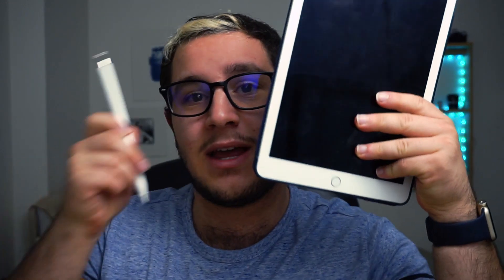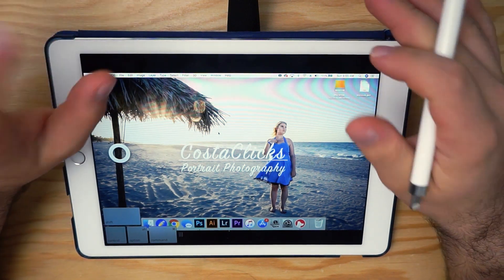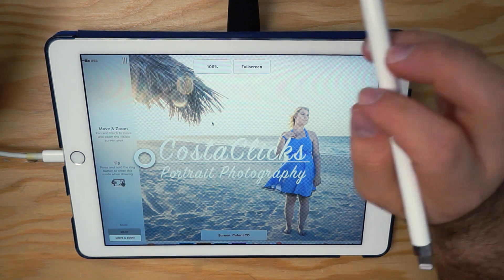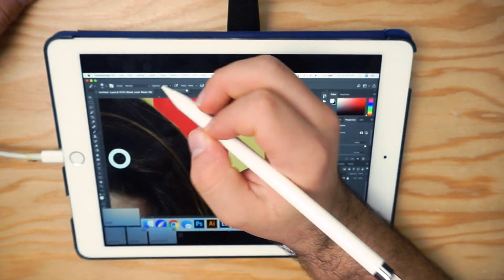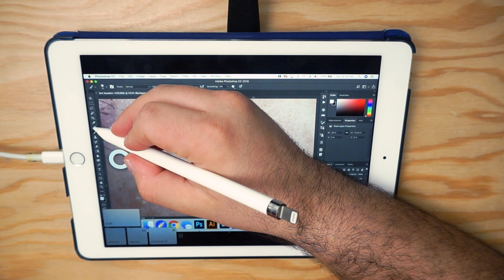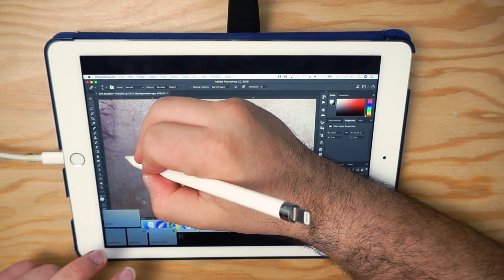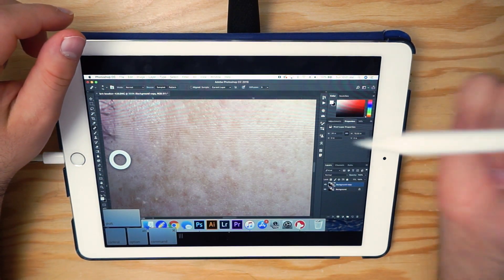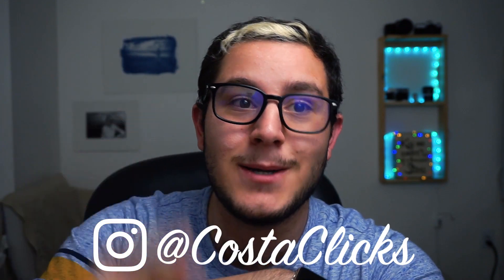Use an ipad as a drawing tablet! Astropad app. (Photographers review)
Super excited to bring you guys this video! today I will be talking about using an ipad as a drawing tablet for your mac! What I love about this is that it is plug and play yet allows for some pretty advanced features. This may not be the best option for every photographer, but take a look and see for yourself what astropad can do.

This video happened because of my amazing instagram followers. Join the club and see behind the scenes and sneak peaks of new vidoes here: